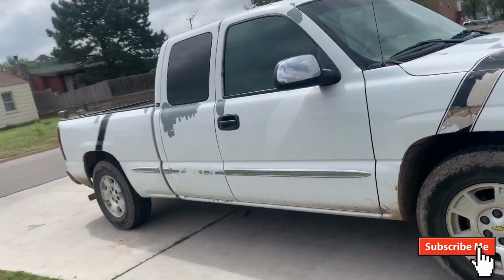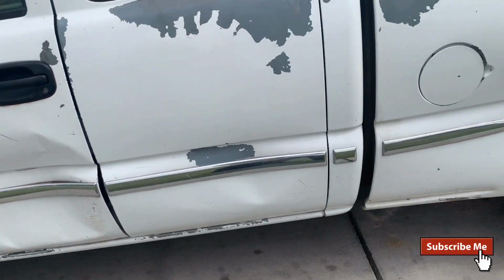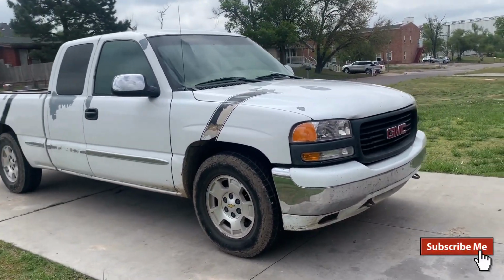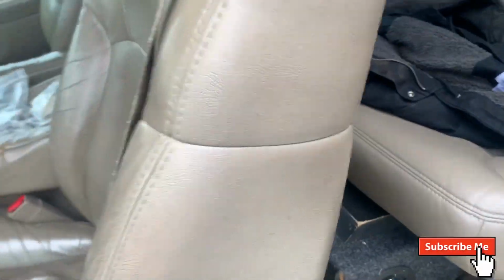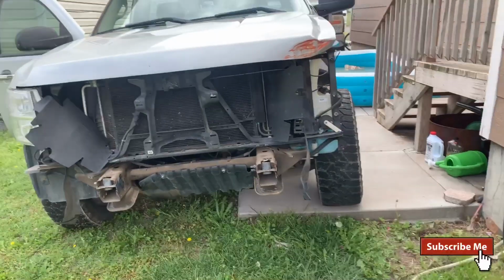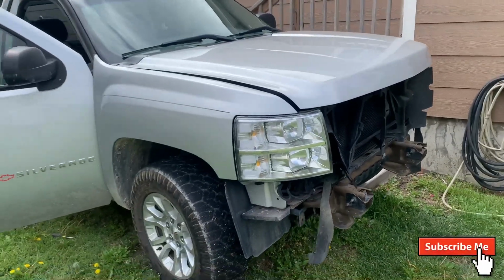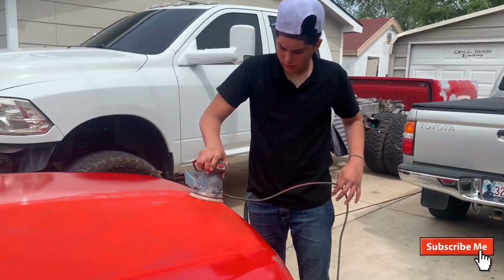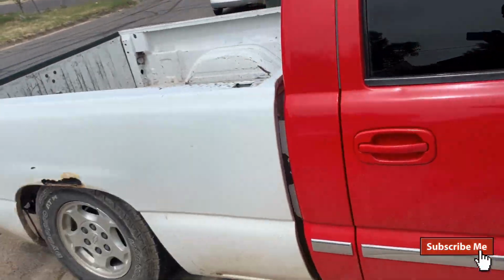SANDING DOWN THE 1999 CHEVY + MY DADS PROJECTS TRUCK